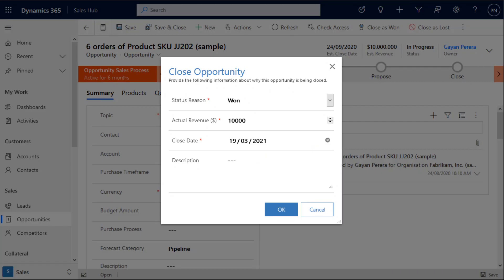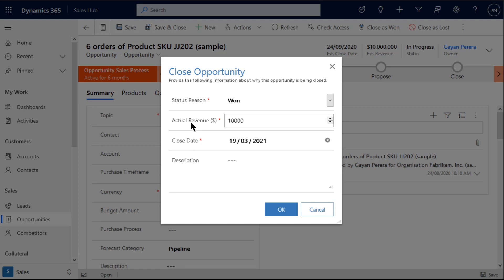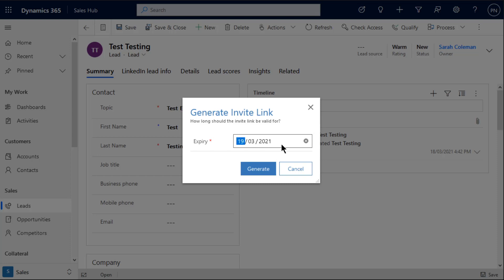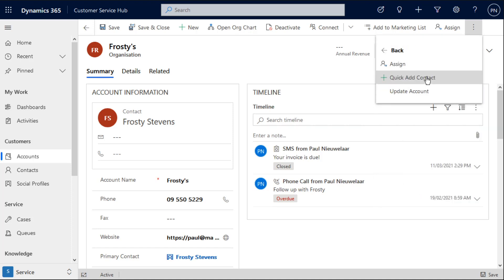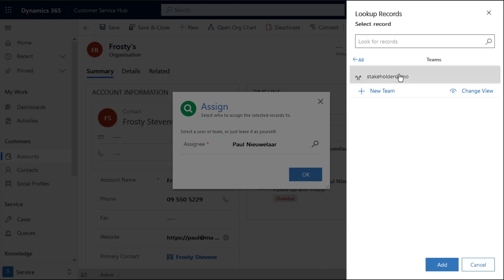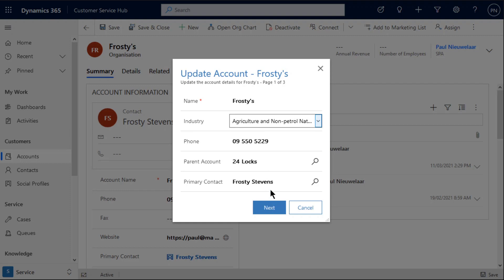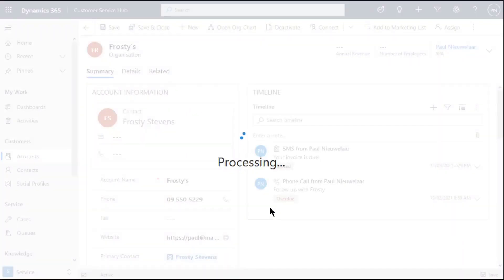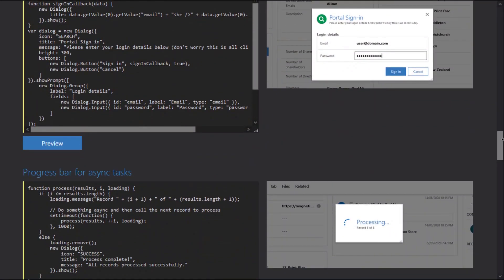Dialog Builder for Dynamics 365 - Magnetism Solutions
Dialog Builder for Dynamics 365 allows you to create fully customisable dialogs and popups in Dynamics 365, using custom fields, buttons, messages, and icons. Capture input from users with a variety of different field types, displayed in a seamless Dynamics 365 style popup.

For Dialog Builder Examples as shown in the video go